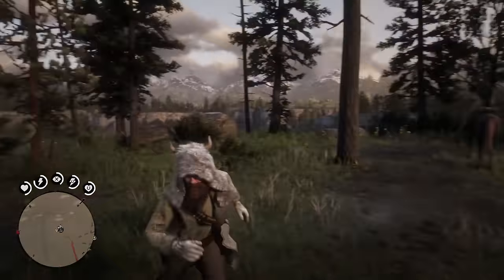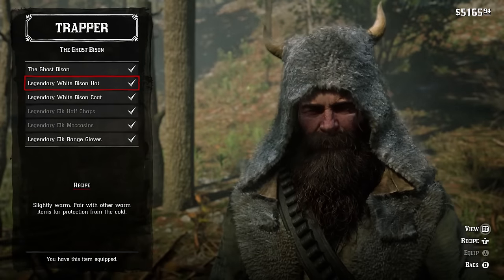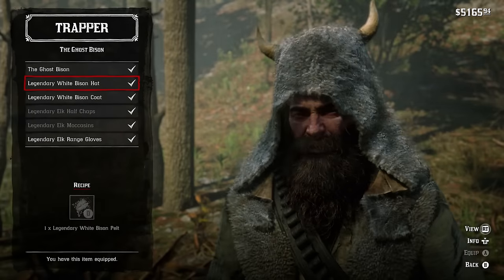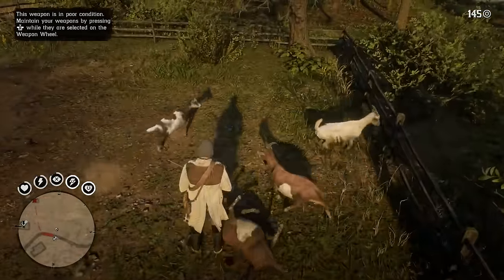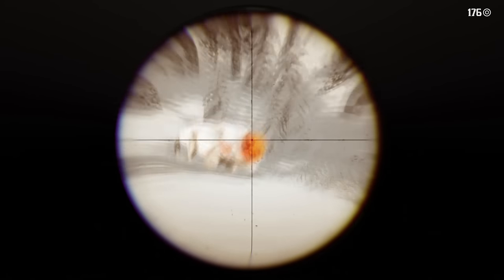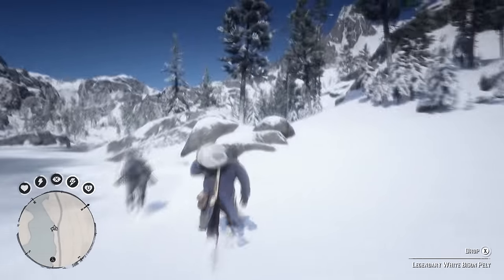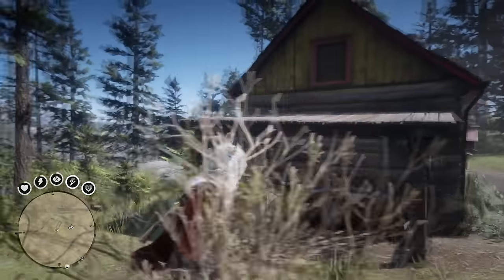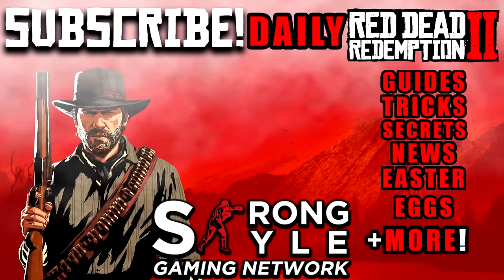Red Dead Redemption 2 - How To Get The Ghost Bison Outfit! 1/16 Trapper Outfits Location Guide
The Trapper in Red Dead Redemption 2 will sell you 16 special outfits if you are able to bring him the correct ingredients, which involves hunting certain animals, including legendary animals. Today is part 1 en route to unlocking every Trapper Garment Set, and we begin  with The Ghost Bison outfit. I'll show you how to find every animal the trapper needs in order to unlock this awesome outfit for yourself.

AT LAST, the biggest game of the year is HERE! Red Dead Daily is a daily video series covering everything you need to know about RDR2, including guides, news, tips, tricks, easter eggs, secrets and MORE awesome Red Dead content. Now that the wait is over, it’s time to have some fun and get ready for the big launch of Red Dead Online in November!